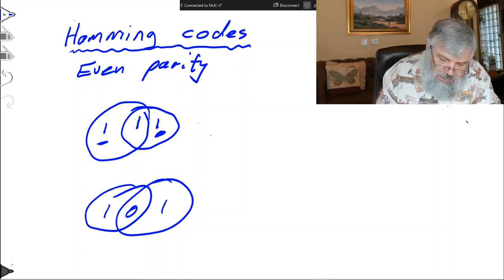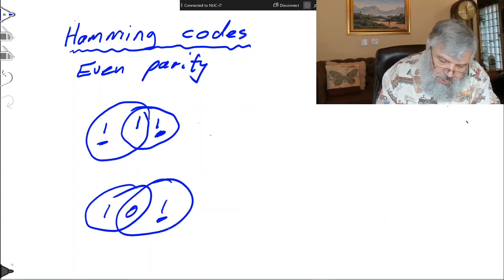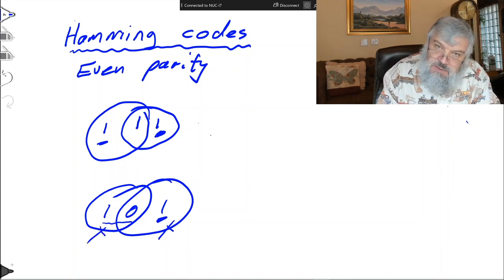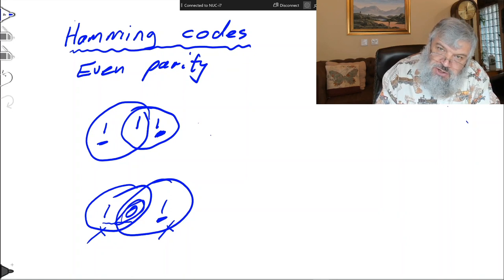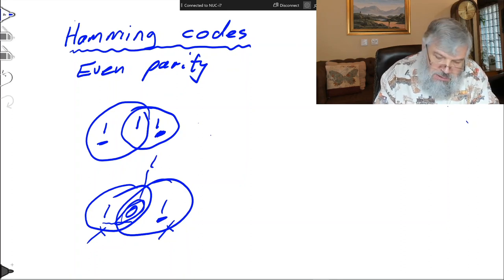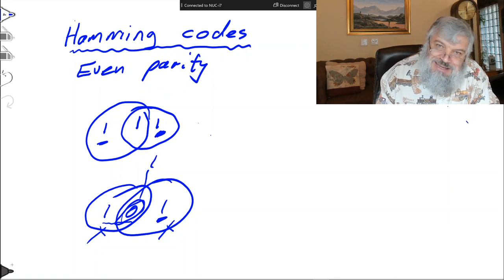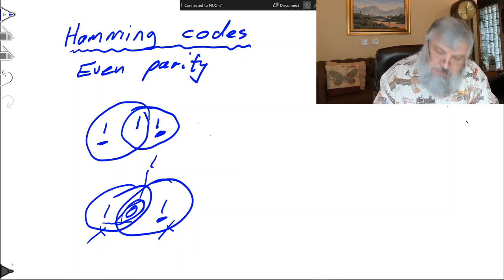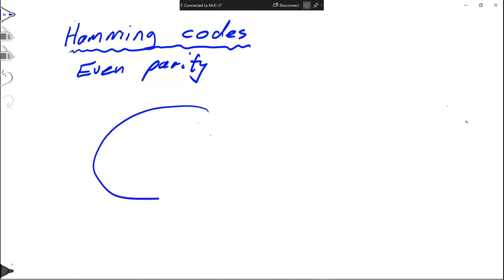Data link layer (2/5): Hamming code (Computer networks)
An explanation of a simple scheme to correct single bit transmission errors.

The video  is part of a lecture series made at home to continue online education during COVID-19 lockdown.